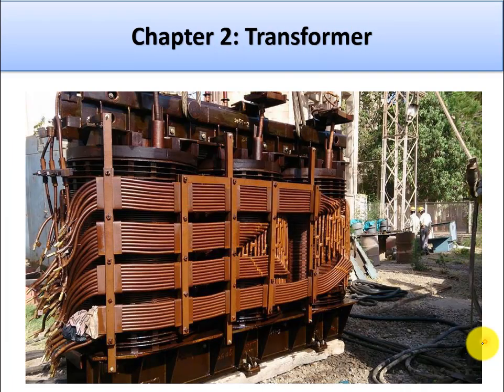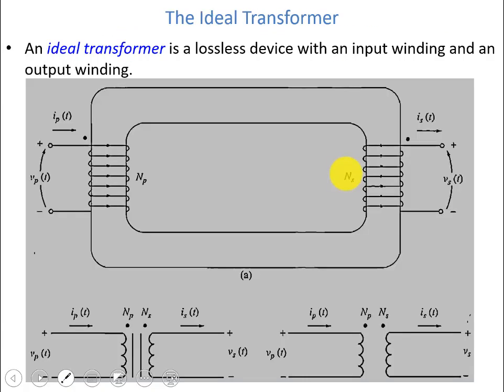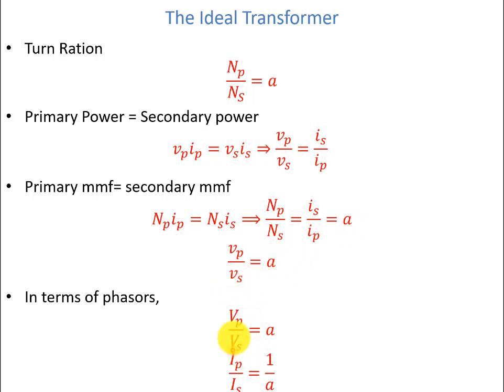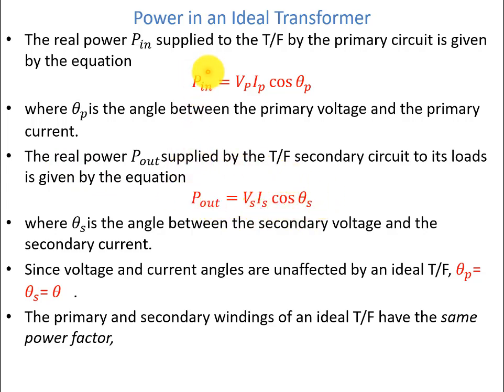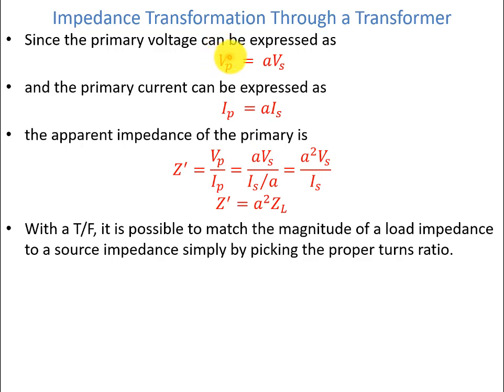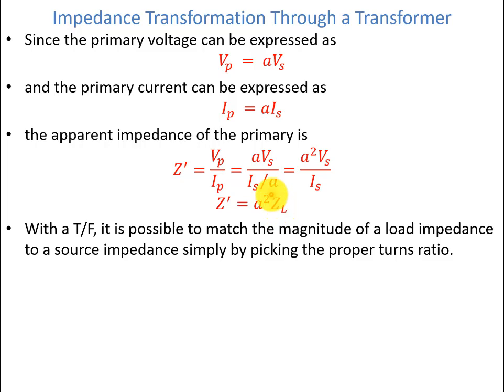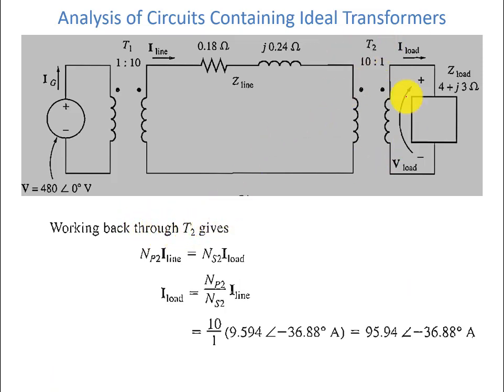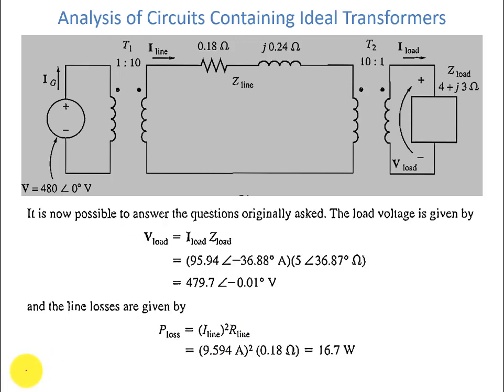Ideal Transformer Lecture 04 Part 02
Ideal Transformer and their formulas.